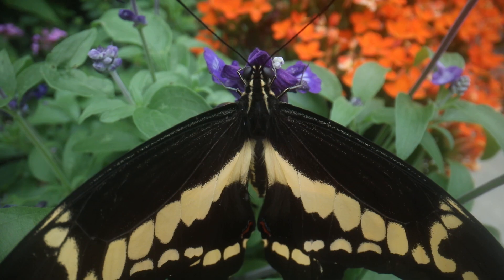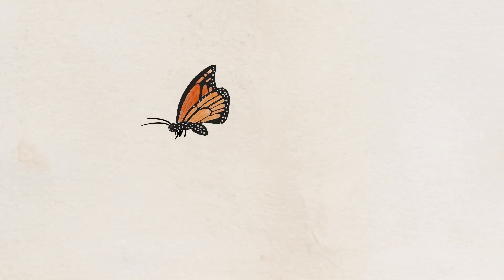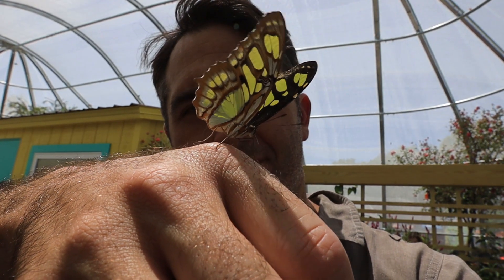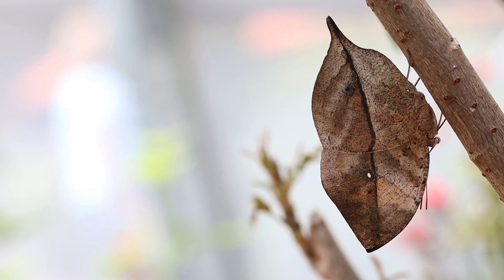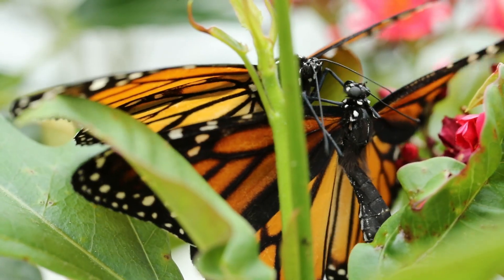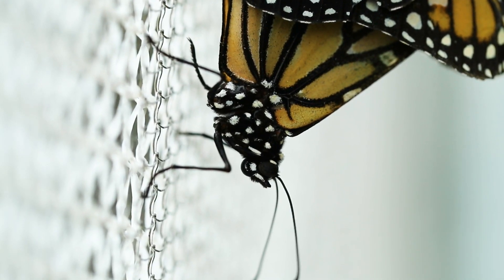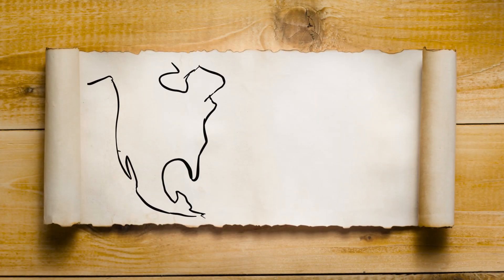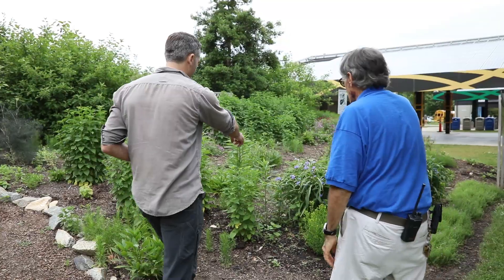UNTAMED SCIENCE: How to Create a Butterfly Garden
UNTAMED SCIENCE: How to Create a Butterfly Garden :  Learn about the North Carolina Zoo's greenhouse, butterfly gardens and learn how to attract butterflies to your own garden.